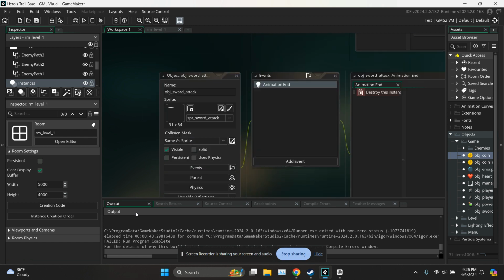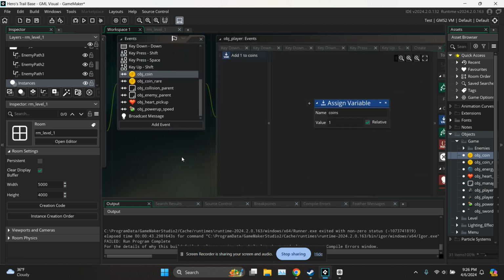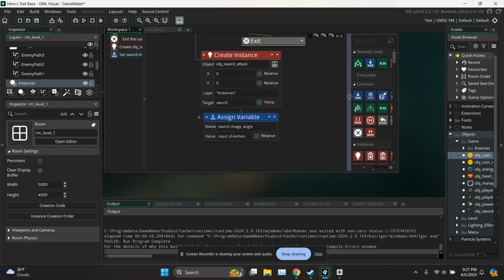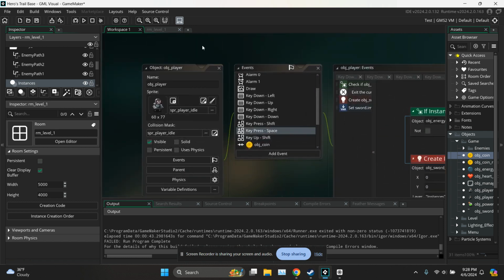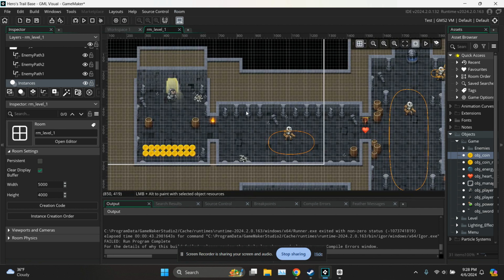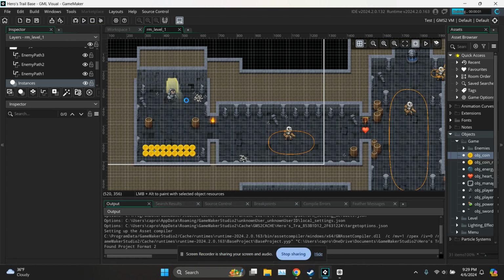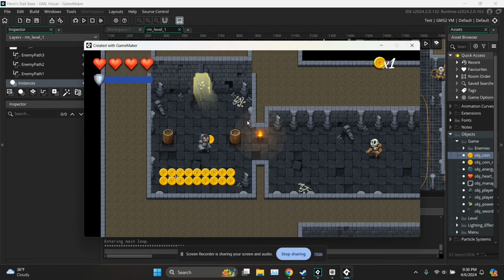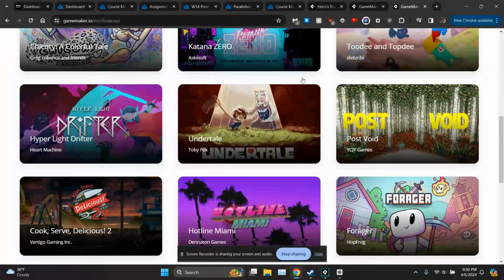SPED Talk - GameMaker Studio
A brief overview of the experience of making games using GameMaker Studio.